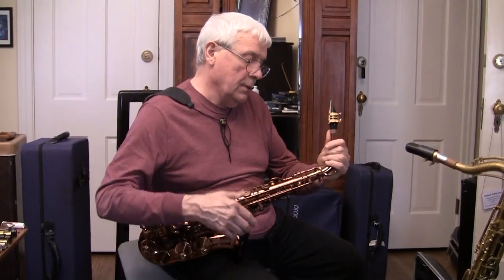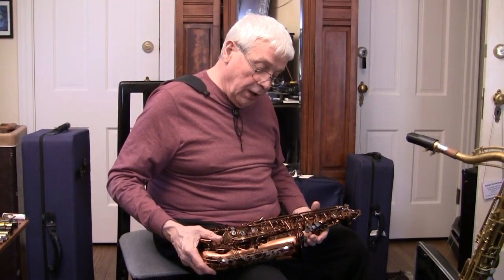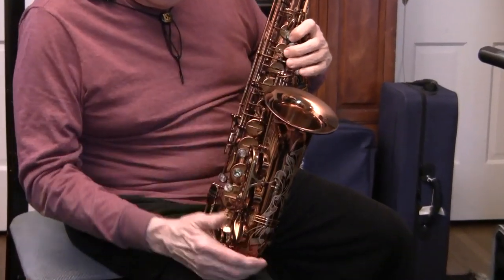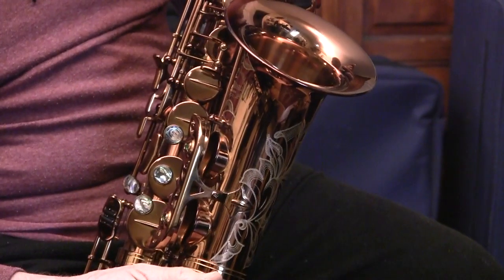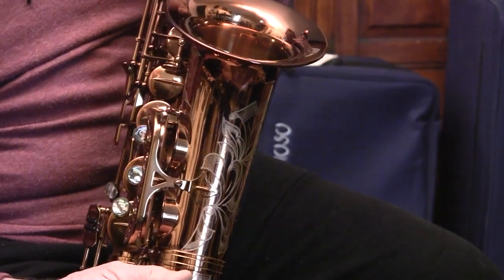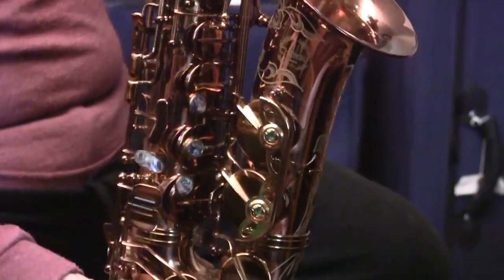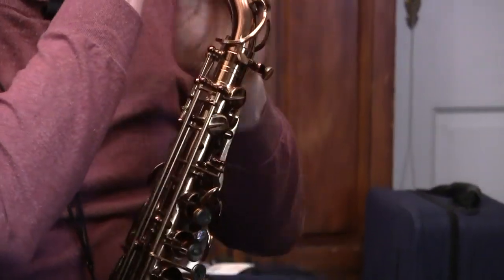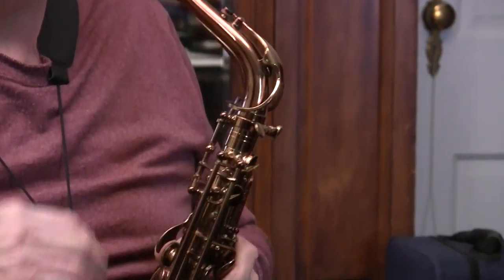Chateau Taiwan Alto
Dark lacquer; large bell; abalone keys  #58